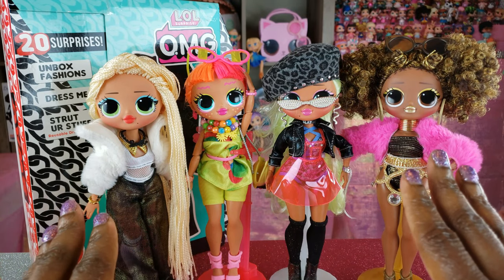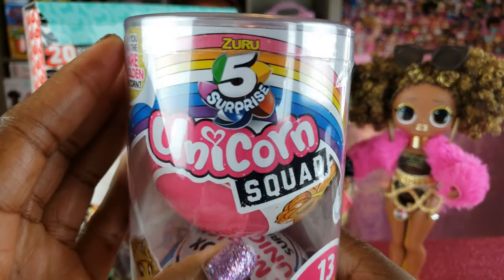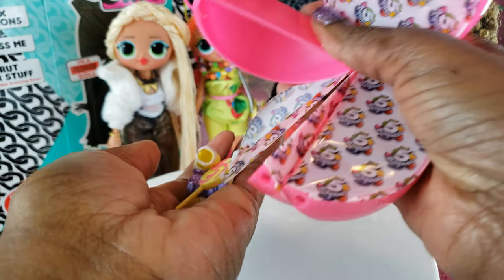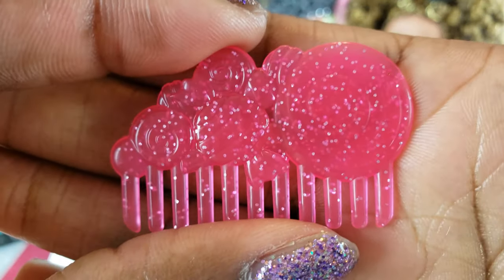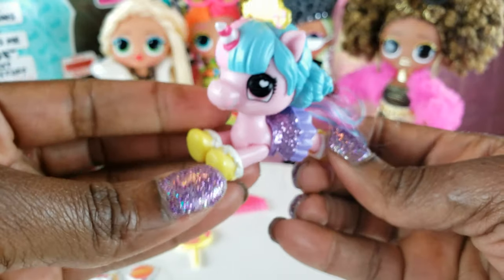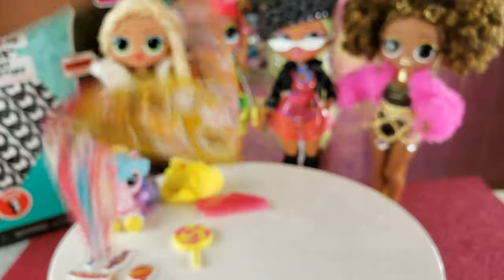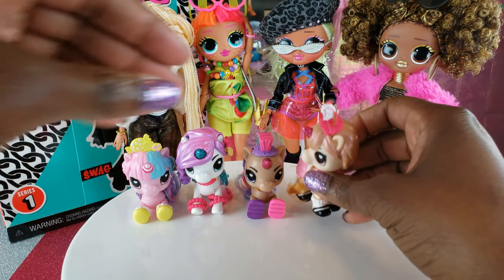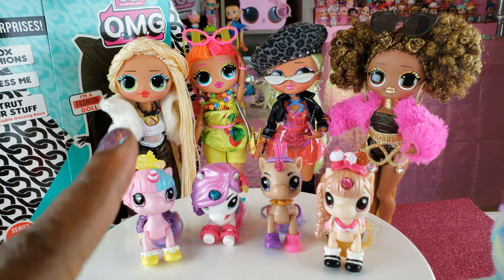LOL Surprise OMG Fashion Dolls 2019 Makeover & 5 Surprise Unicorn Squad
We recently unboxed the new LOL Surprise OMG fashion dolls SWAG, Neonlicious, Royal Bee, and Lady Diva and MGA Entertainment did not disappoint! These dolls are AMAZING! We love them so much and thought we would have some fun unboxing the 5 Surprise Unicorn Squad so each of our LOL Surprise OMG Fashion dolls could have their own magical unicorn pet! We also gave the girls new looks using accessories from our other dolls!  Enjoy!

Mailing Address for Fan Mail and Business Materials:

400 West Peachtree Street NW